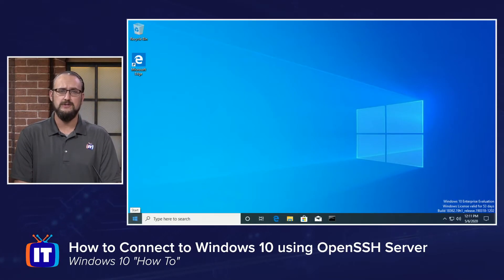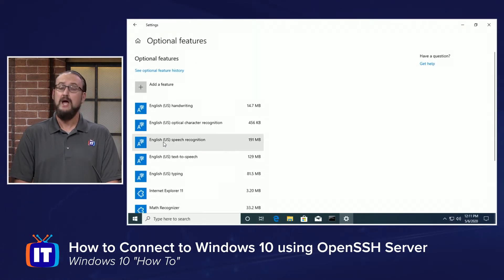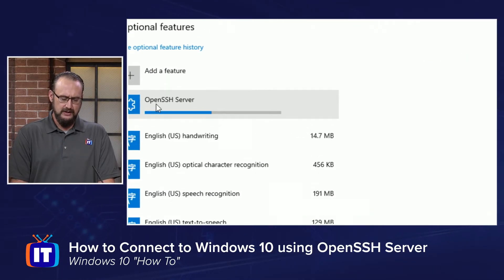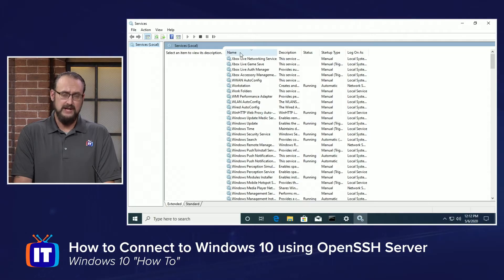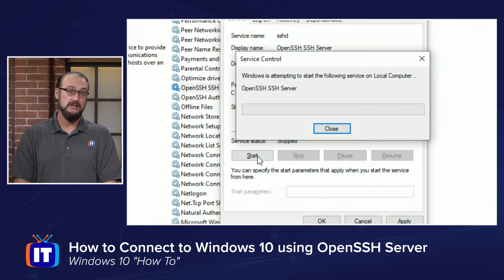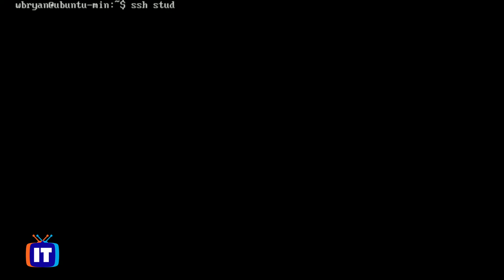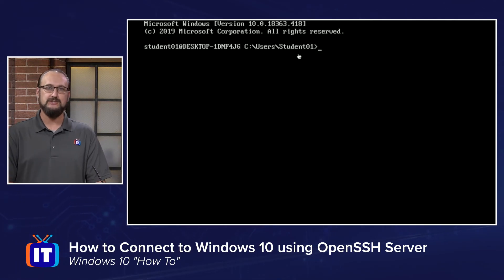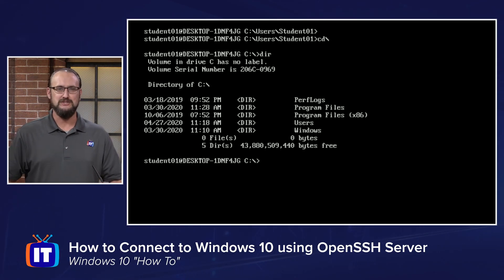How to connect to Windows 10 using OpenSSH Server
In Windows 10 there is a feature, that when installed, allow users to connect remotely with the SSH protocol. In this video you will learn how to install OpenSSH Server on a Windows 10 machine allowing for remote connects via SSH.